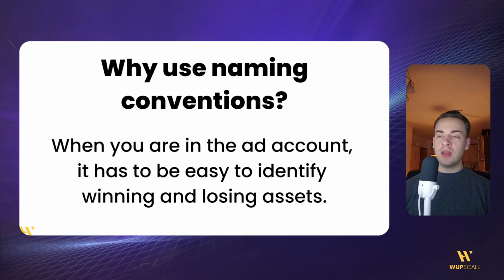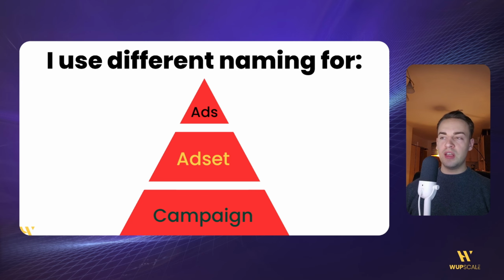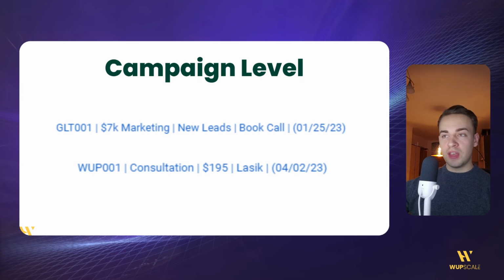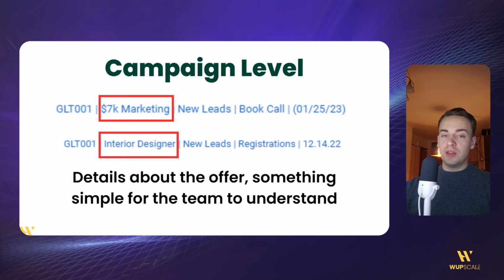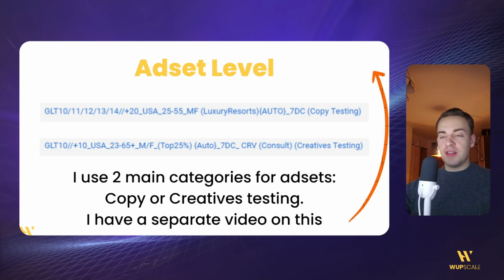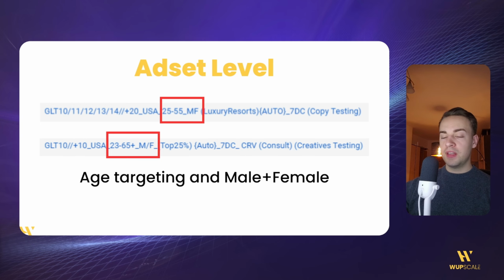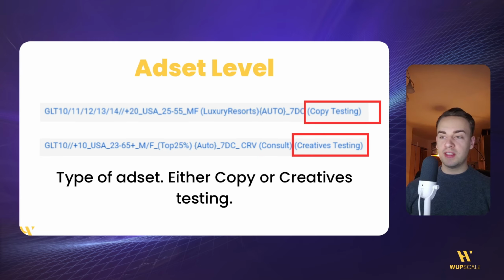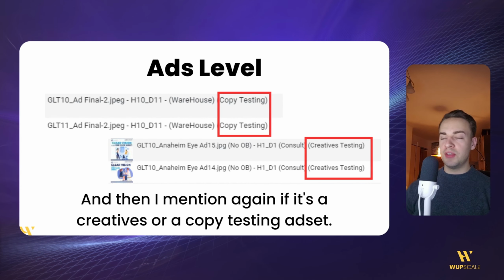How to name Meta Ads | Naming Conventions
If your Meta Ads account is full of “New Campaign 1” and “Ad Set 3,” you are already sabotaging your results.

In this video, I break down Meta Ads naming conventions for campaigns, ad sets, and ads so you can instantly see what is working, what is failing, and why. This is the exact structure I use to stay organized when managing multiple Meta Ads campaigns across different audiences, offers, and objectives.

You will learn how to:
• Name Meta Ads campaigns so you can spot winners fast
• Structure ad set names based on targeting, age, gender, and location
• Label ads clearly using creative names, copy versions, and offers
• Avoid the most common Meta Ads naming mistakes beginners make
• Build a scalable Meta Ads system that does not fall apart at higher spend

This Meta Ads naming system is especially useful if you run lead generation, eCommerce, or service-based campaigns and want clarity inside Ads Manager.

My Meta Ads copy and creative videos will make this naming structure even more useful.

If you have questions, drop them in the comments. I actually read them.

Timestamps
00:00 Why Meta Ads naming conventions matter
00:24 The biggest mistake advertisers make with naming
00:44 What can change at campaign, ad set, and ad level
01:04 Campaign naming convention explained step by step
01:46 Ad set naming for targeting and testing
02:38 Ad naming for creatives and copy versions
03:13 How to adapt this system to your own account